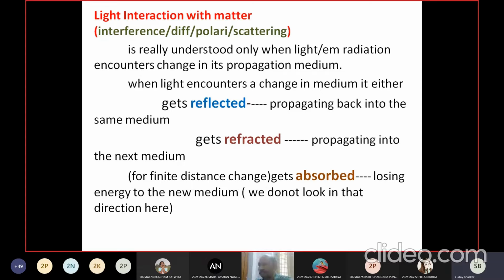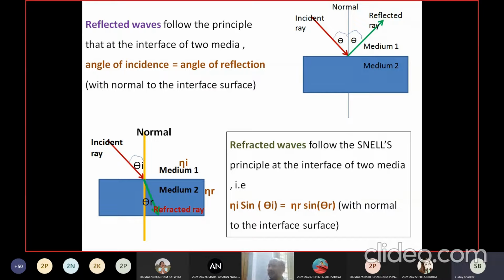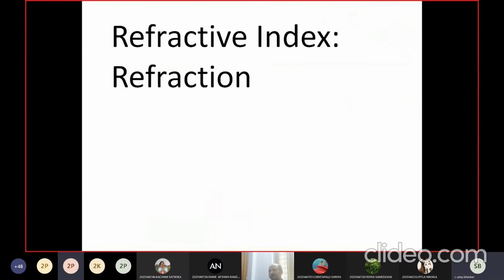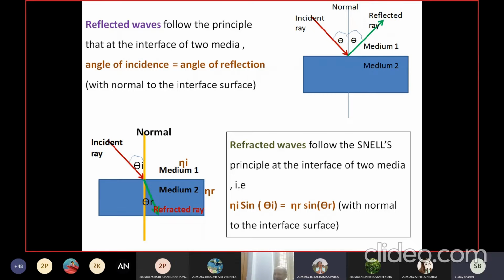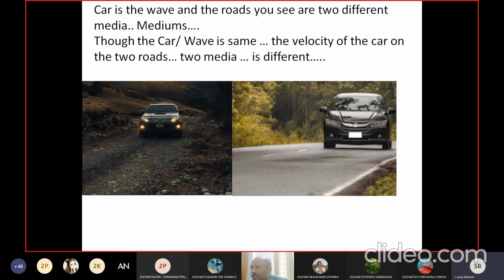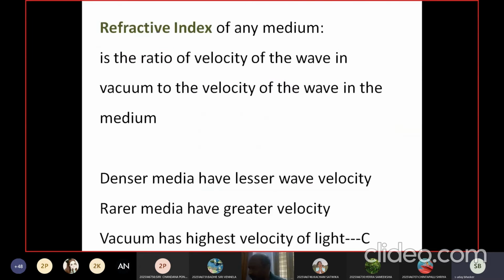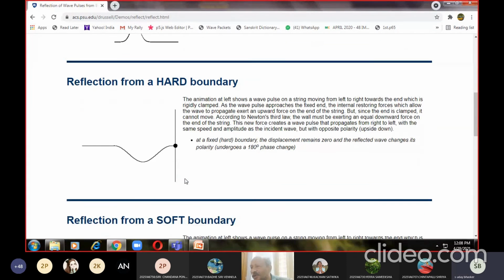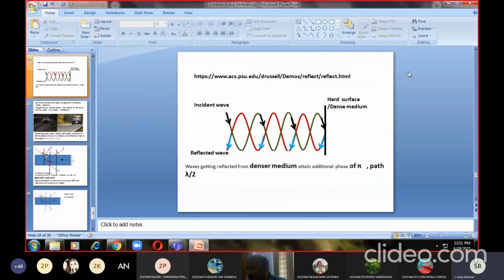refraction and reflection from denser n rarer media